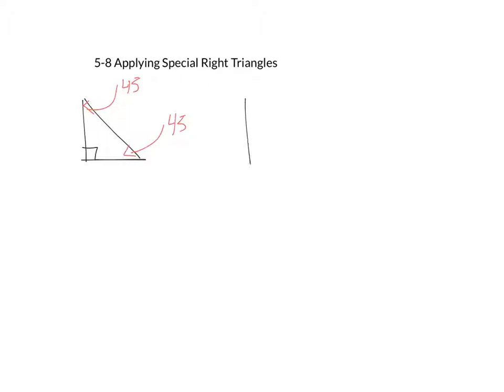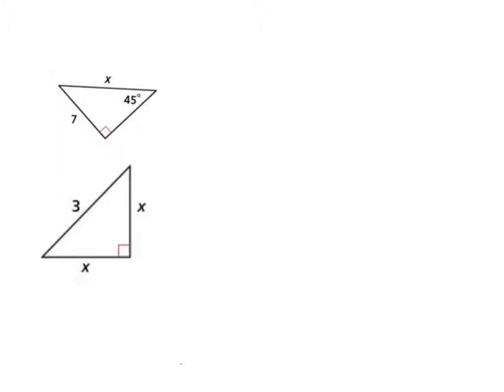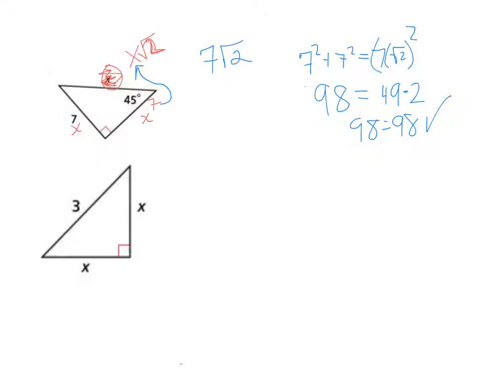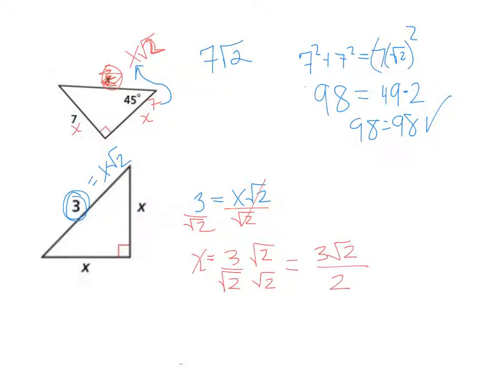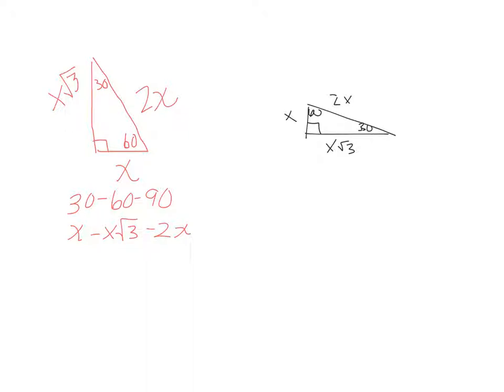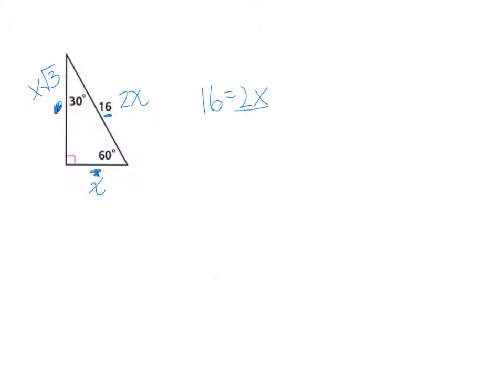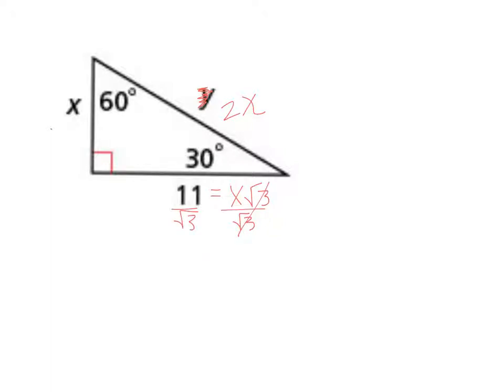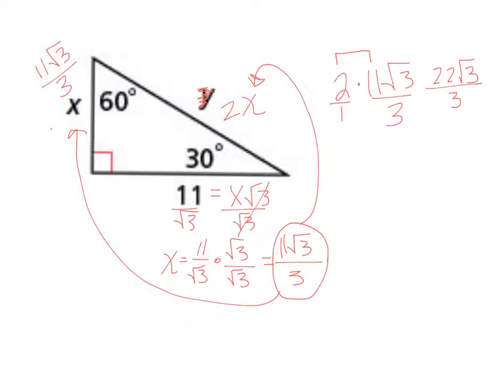5-8 Geometry Applying Special Right Triangles